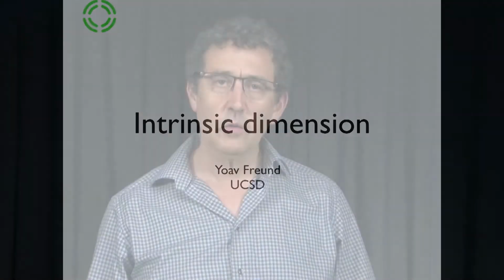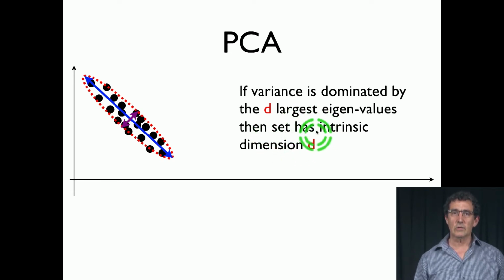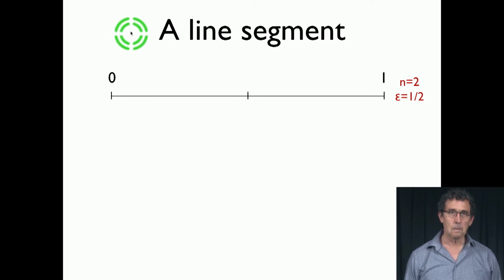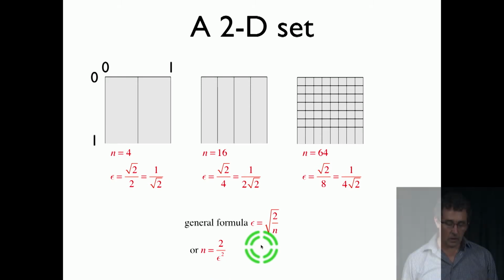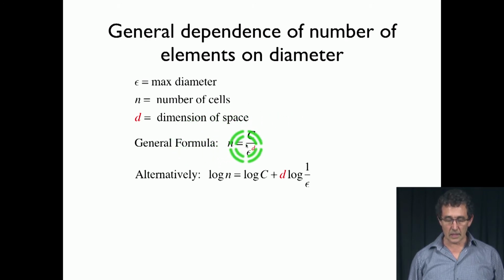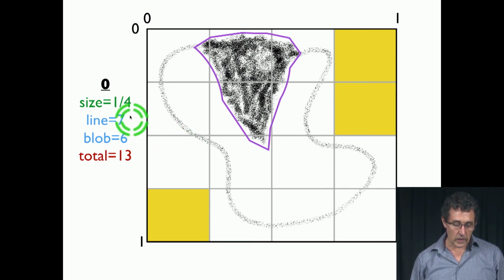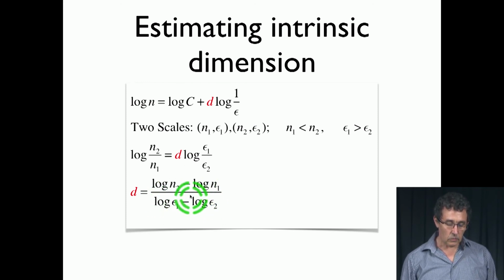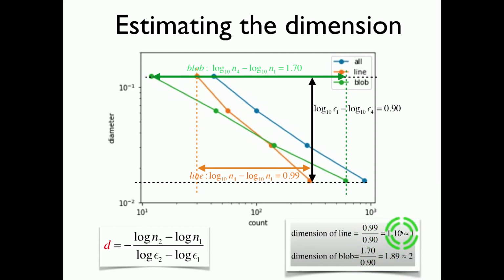1 2018 04 27 Data Science intrinsic dimension